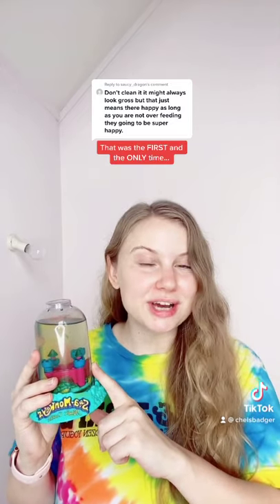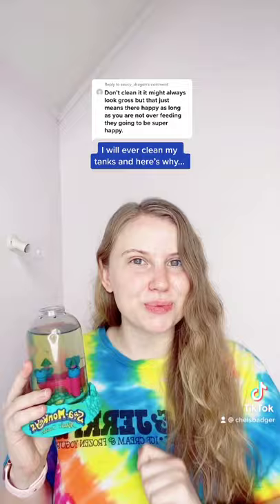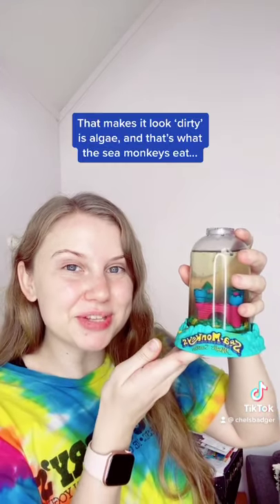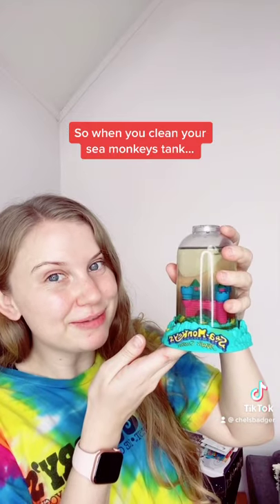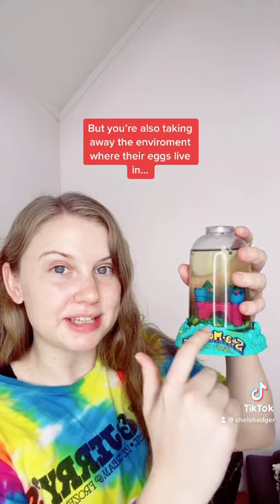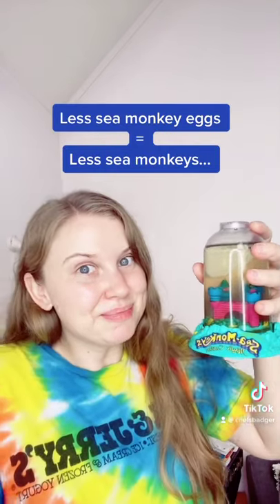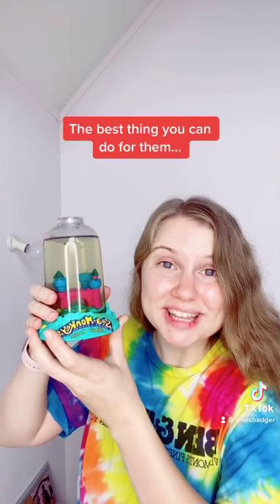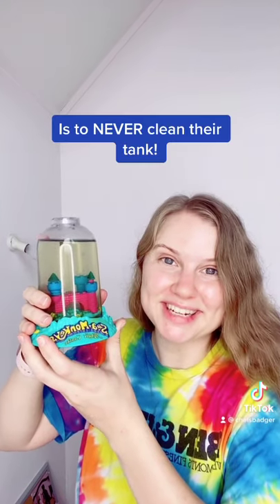Why you should NEVER clean your Sea-Monkeys tank!